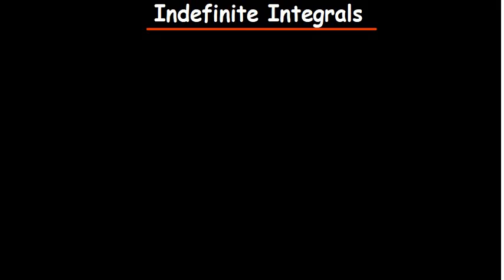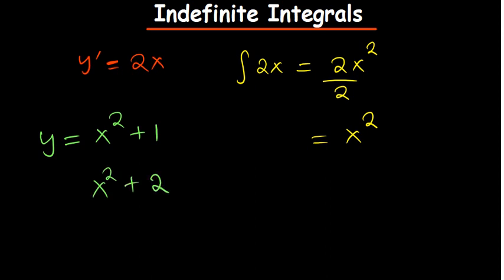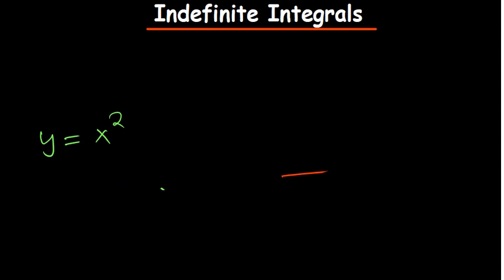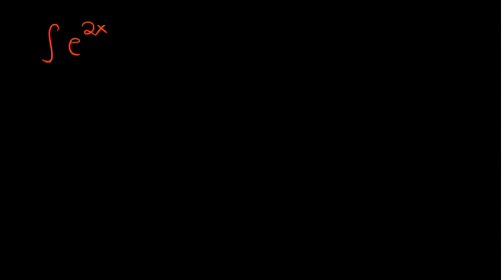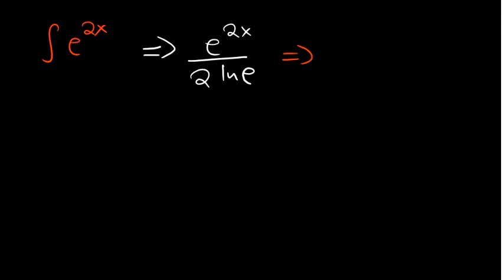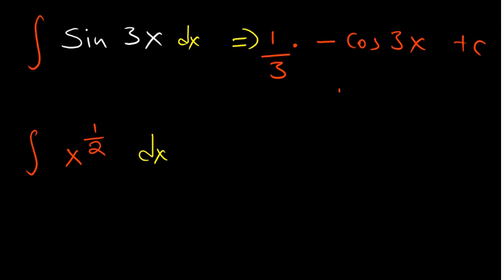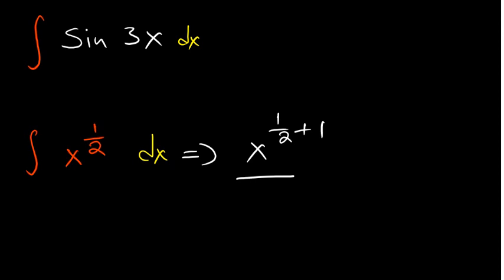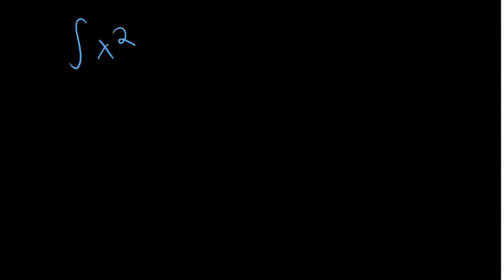Indefinite Integrals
In this video we go over Indefinite Integrals. An integral which is not having any upper and lower limit is known as an indefinite integral.